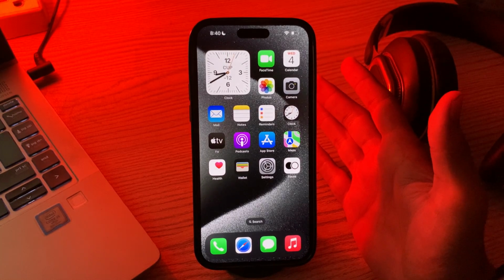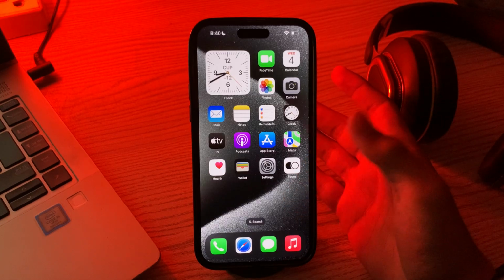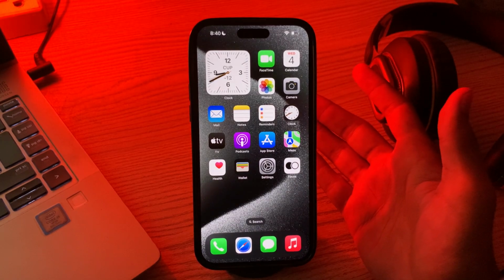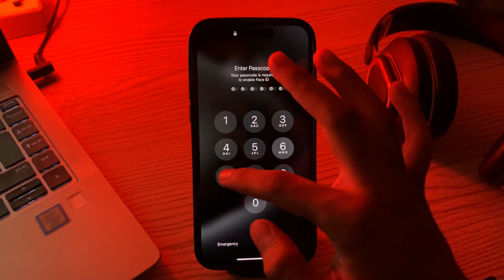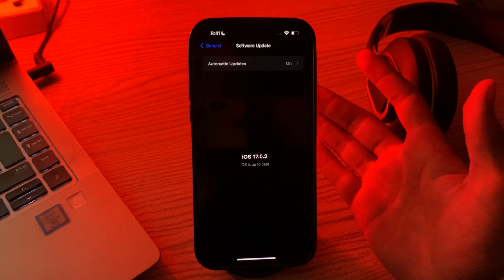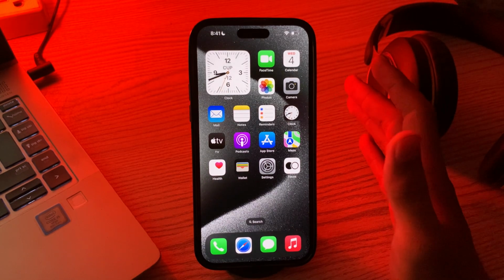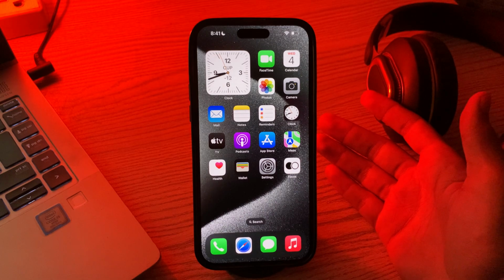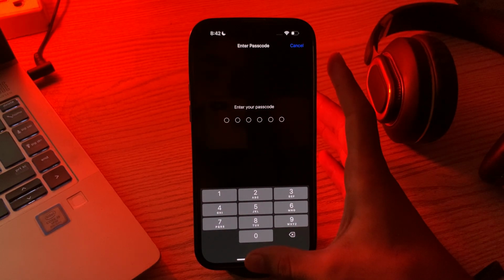How To Fix iPhone 15 Pro, 15 Pro Max Touchscreen Issue